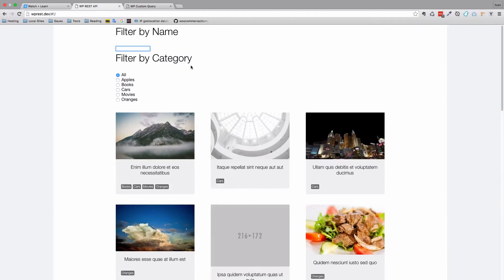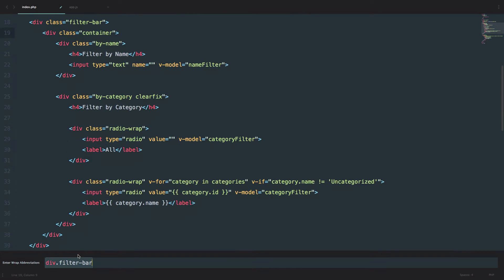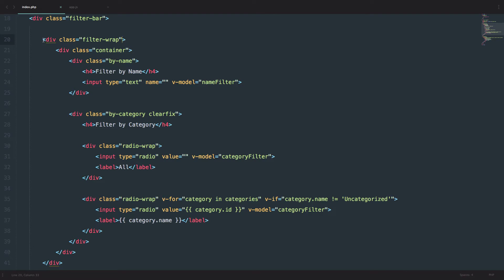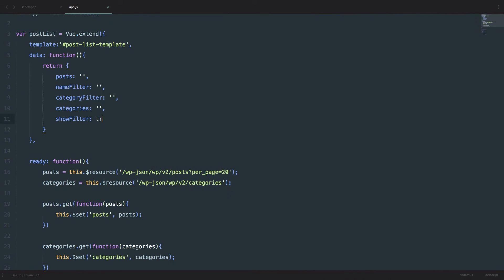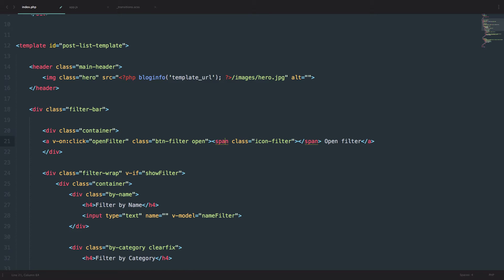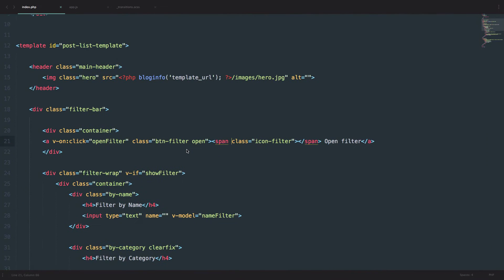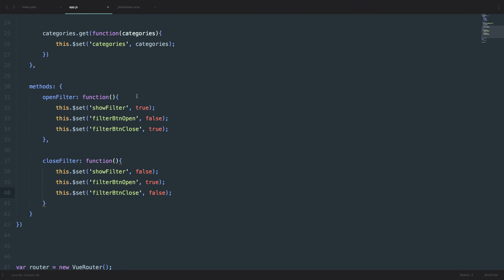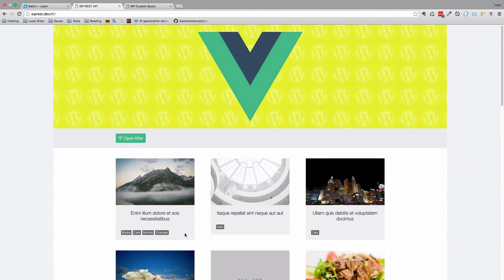Theming With WP REST API - Part 07 - Making Filters Pretty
In this tutorial we are going to take a few minutes to make our filters look decent using Vue.js, HTML and CSS.

We are not going to do anything in this tutorial with WordPress REST API, but instead we are going to take a few minutes to make our filters look pretty.

Also we are going to use ```v-if``` statements to hide and show certain elements on the page. And we are going to learn how to do transitions with Vue.js, using ```transition``` function.